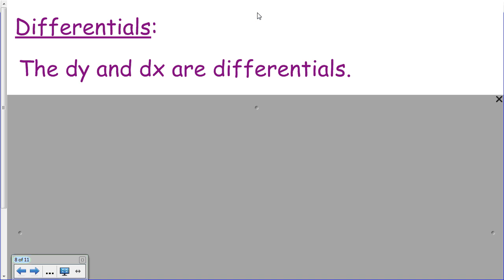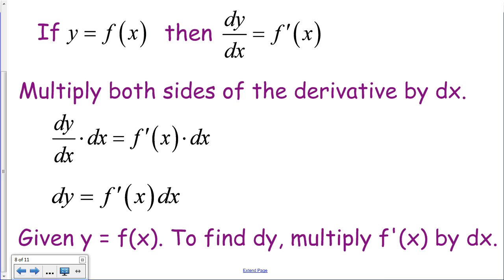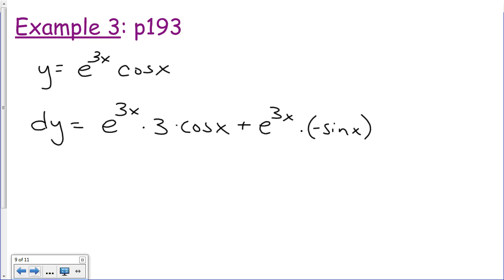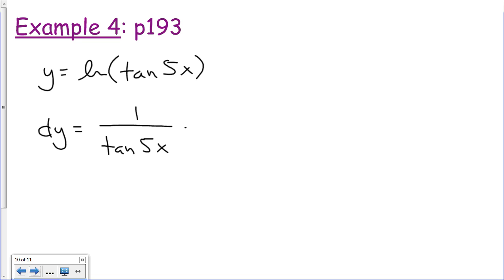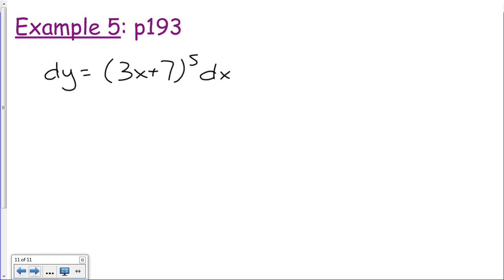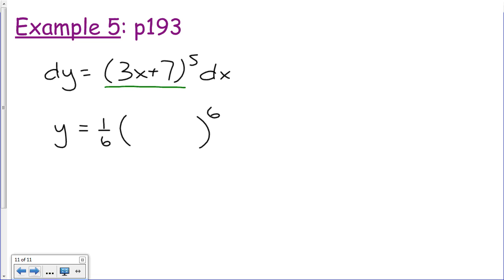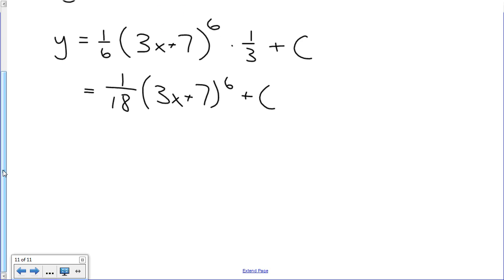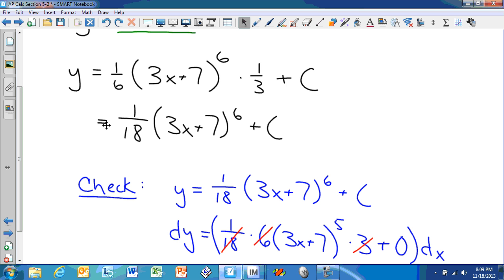AP Calc Section 5-2 part 2